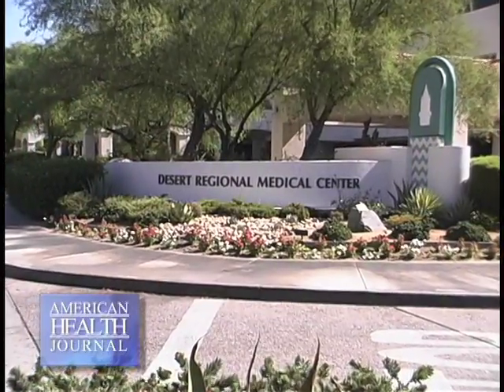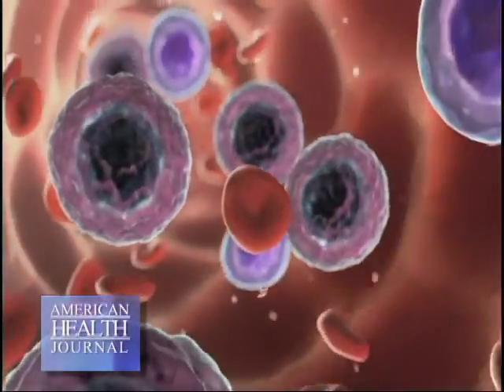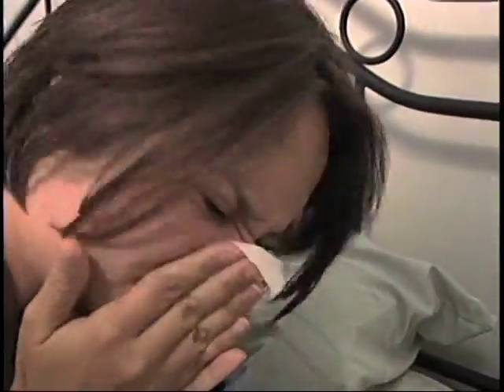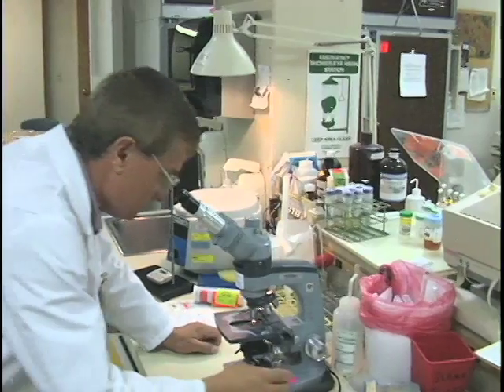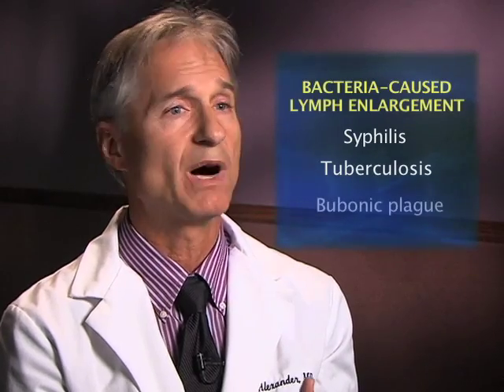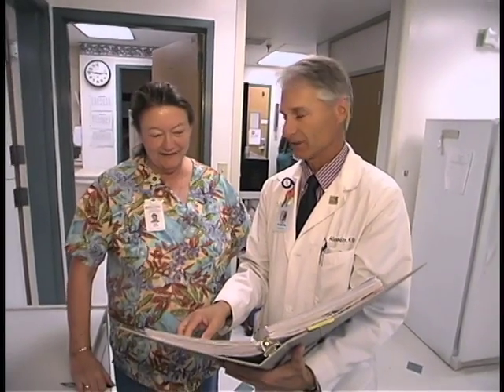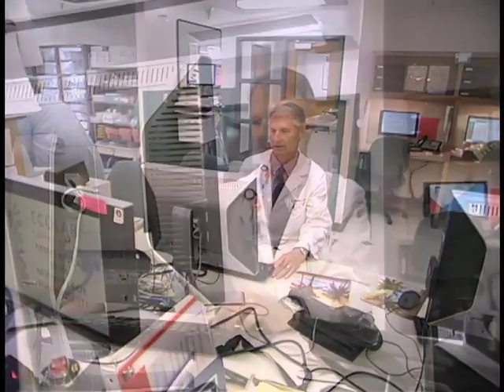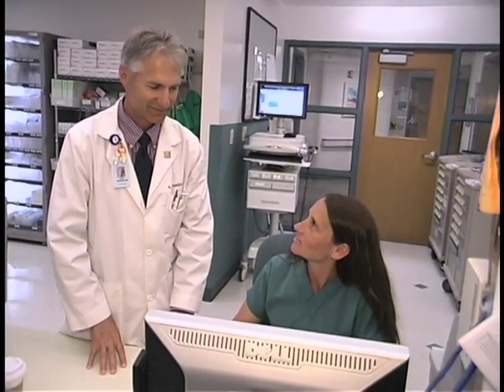Lymph Nodes & Swollen Glands - Andrew Alexander, MD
Lymph nodes help your body recognize and fight germs, infections and other foreign substances. A swollen gland is an enlargement of one or more lymph nodes. We went to Desert Regional Medical Center in Palm Springs and spoke with Dr. Andrew Alexander, asking him to tell us why people get swollen glands?